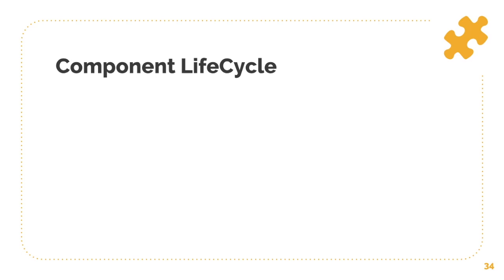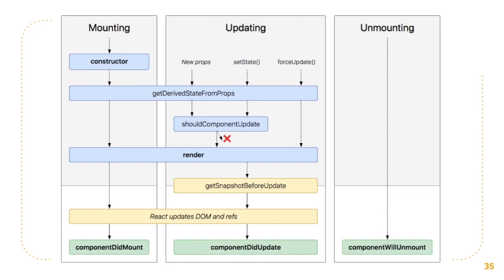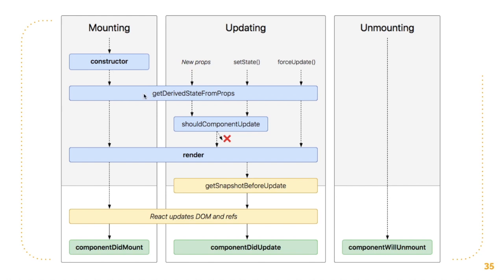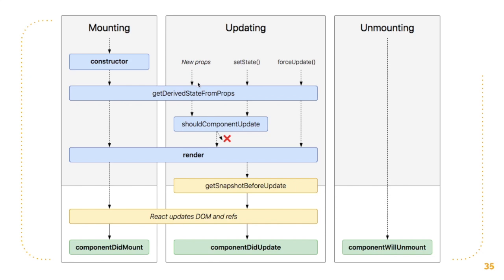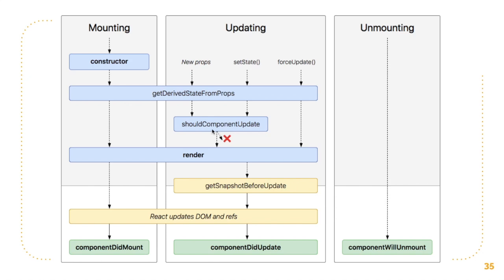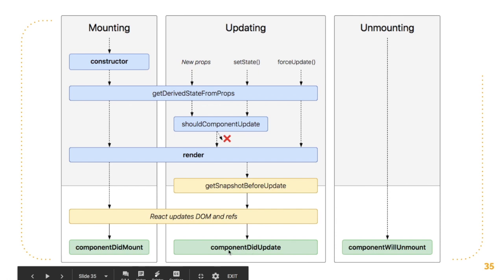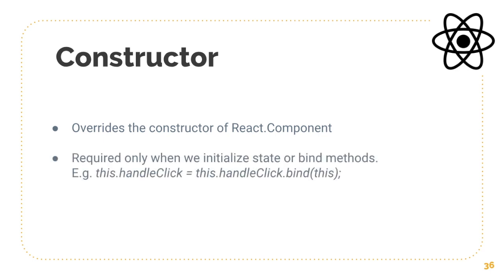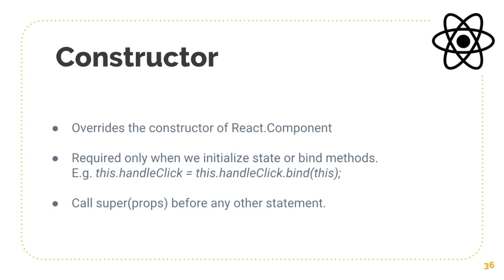#8 Component Lifecycle Methods | React Tutorial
Component Lifecycle Methods | React Tutorial

Social Links